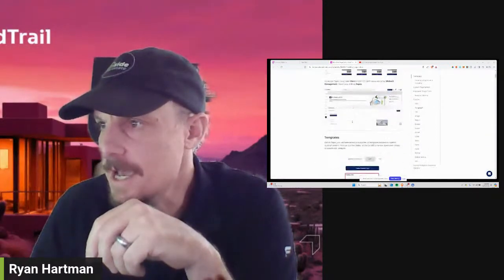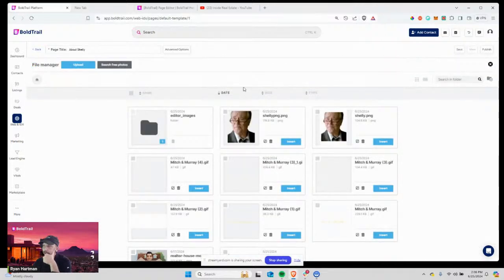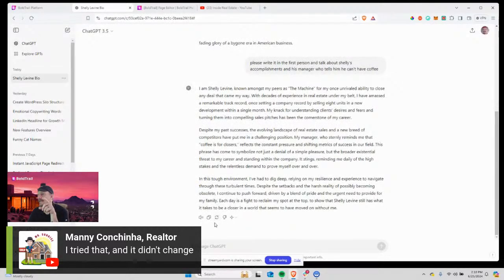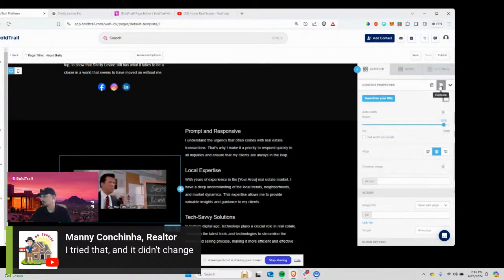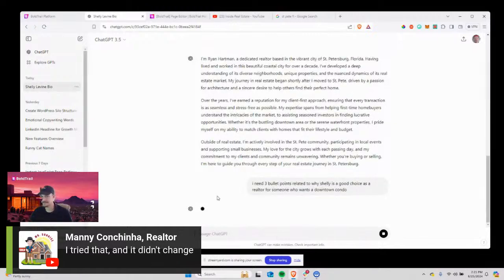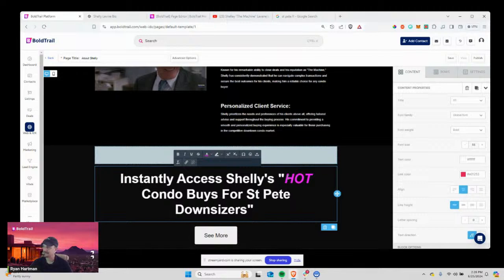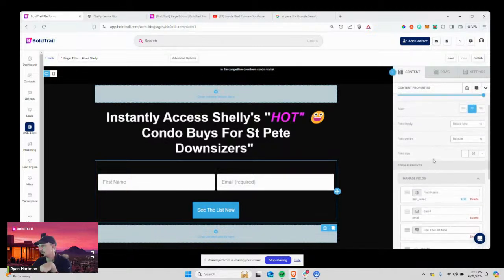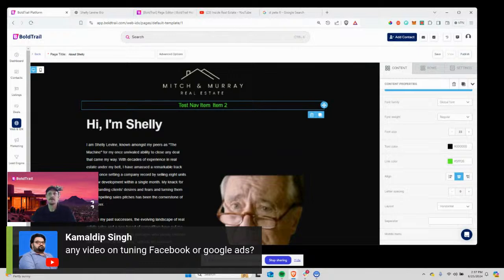Real Estate Landing Page Builder Deep Dive